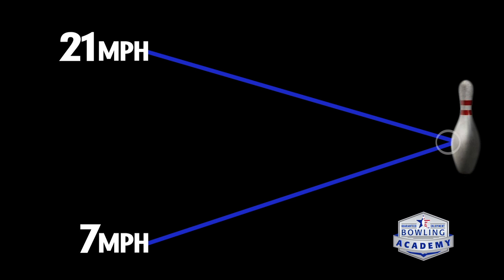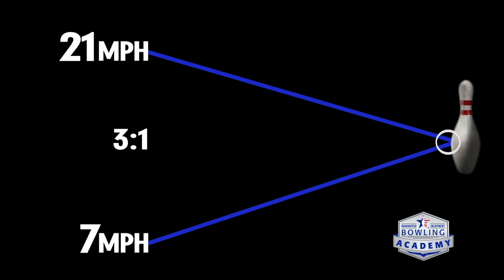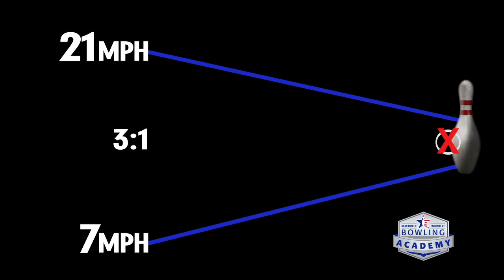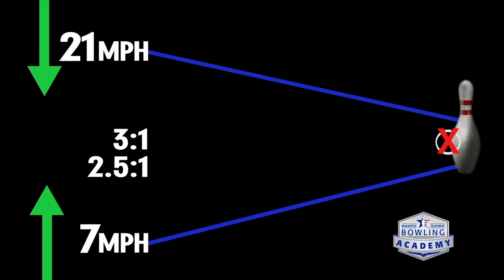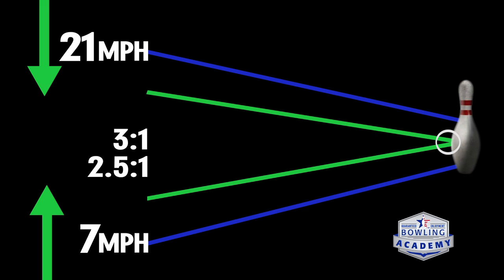Bowling Ball Release Ratio | USBC Bowling Academy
One of the key components of understanding ball motion for a bowler is what Team USA Head Coach Rod Ross calls a bowling ball release ratio. This is a ratio of how fast the ball is traveling down a lane in relation to how fast the ball is spinning. See an example of how a release ratio works and how to use this trick to your advantage.